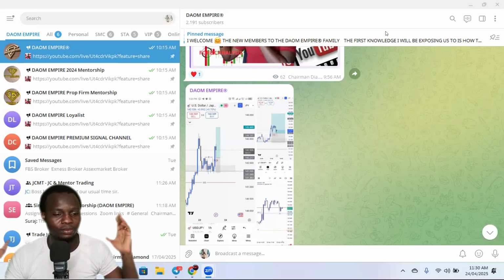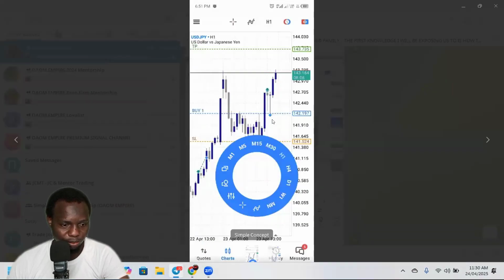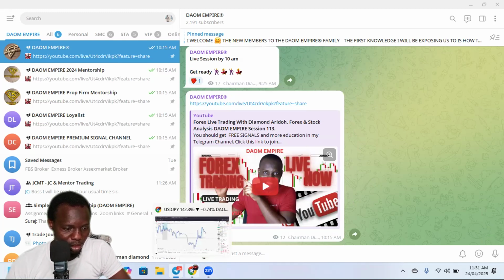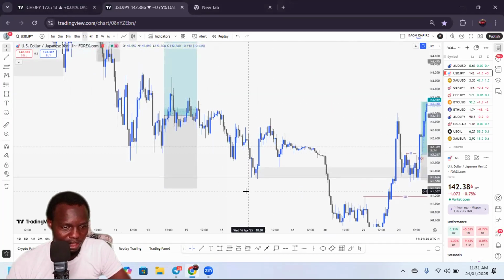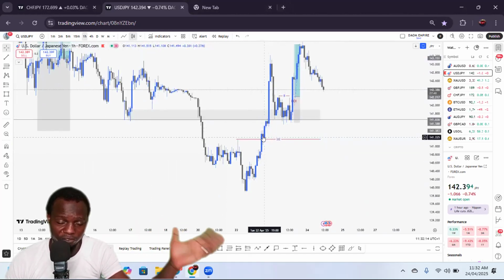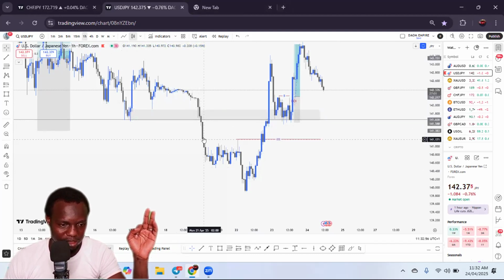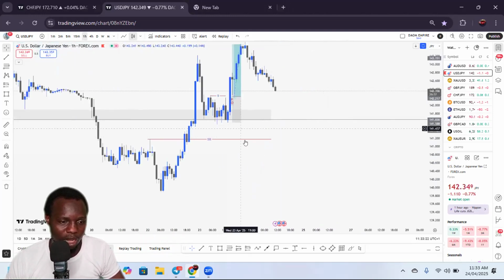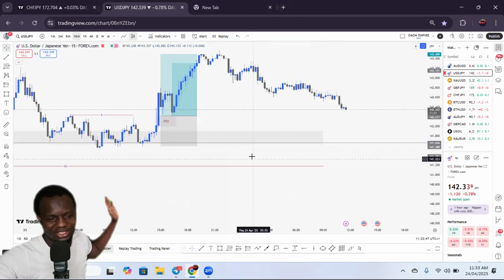Make BIG Profits Trading USDJPY with This Simple Trick and Strategy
You should join us Daily on this channel to catch this type of move.

You should get  FREE SIGNALS and more education in my Telegram Channel, Click this link to join

follow me on Threads @diamondaridohfx